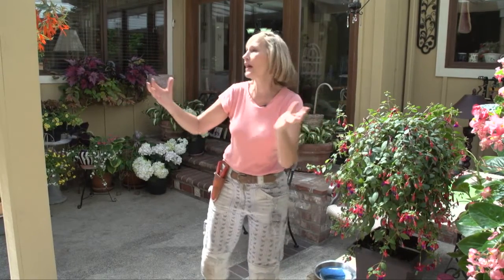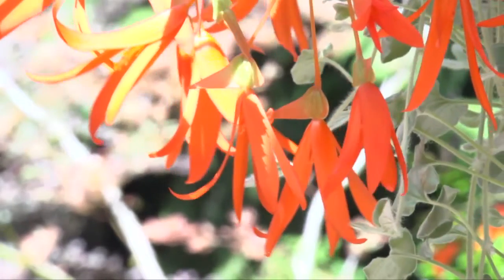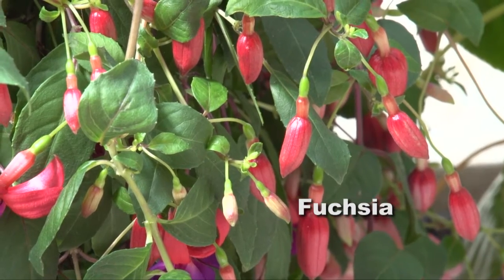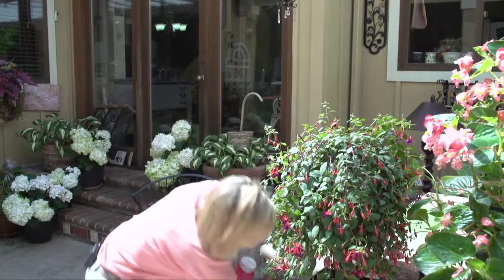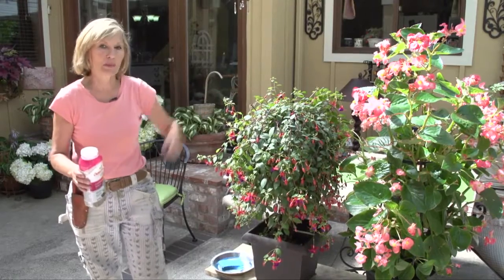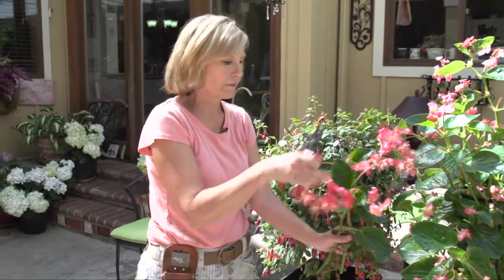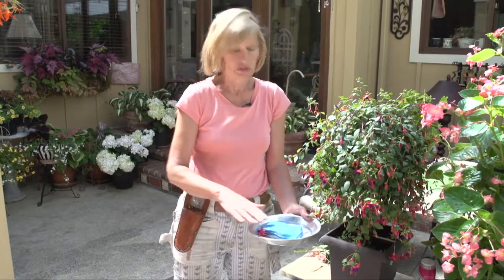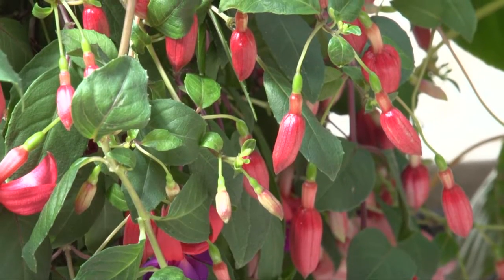Plants for Pollinators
We need those pollinators working hard so our plants can grow. Help them out by planting specific plants in your yard.